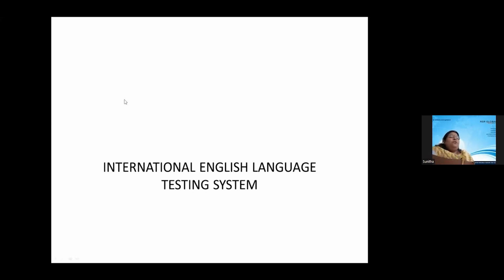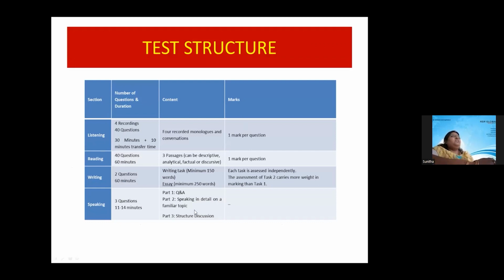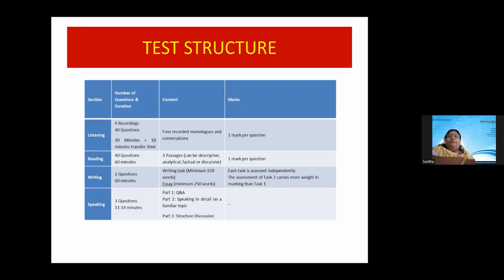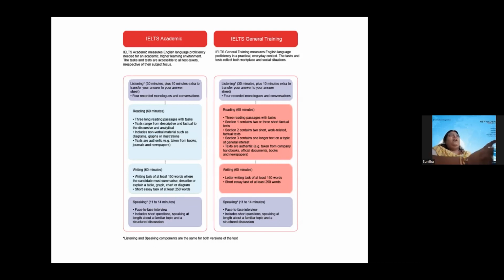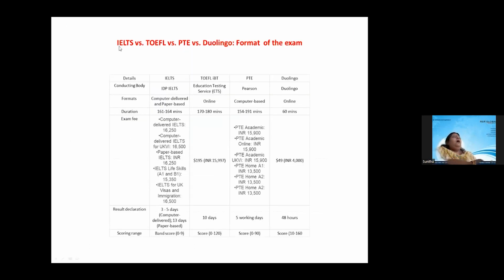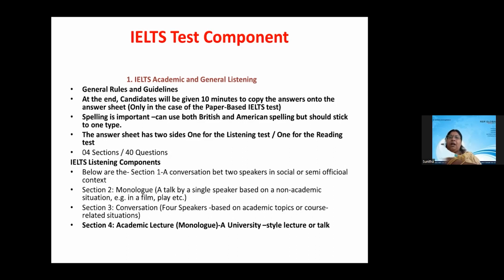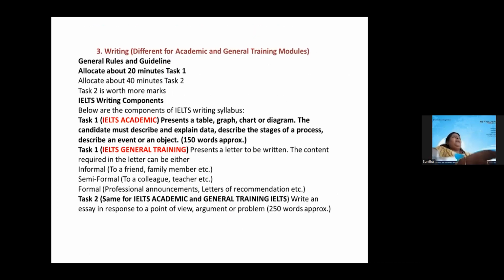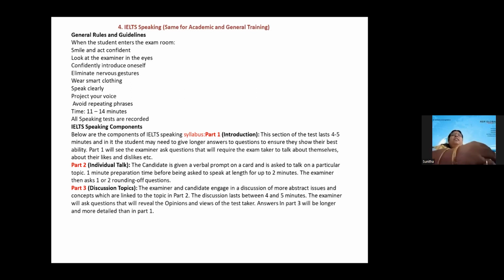IELTS By Mrs. Sunitha